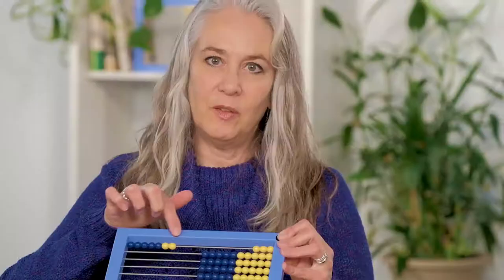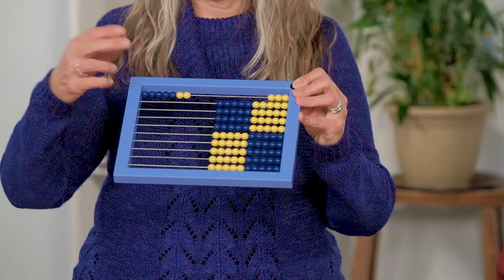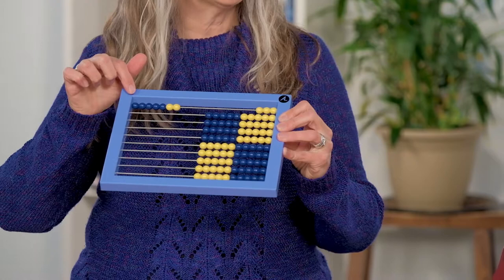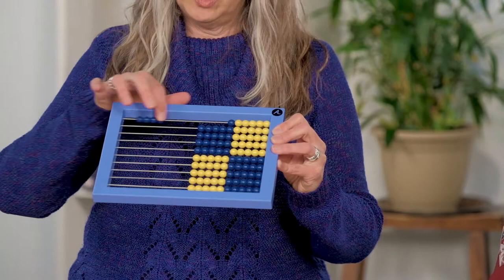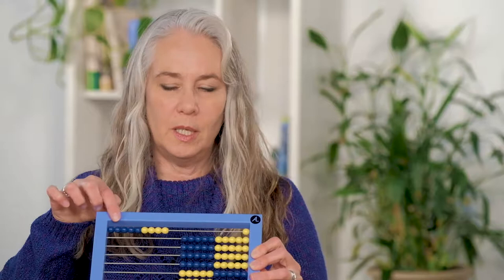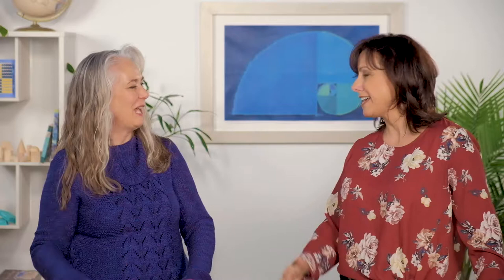An Interview with RightStart Mathematics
When Kathleen Cotter Lawler from RightStart Mathematics came to visit our consultants, we took the opportunity to ask her a few commonly-asked questions about what makes RightStart unique as well as some of the differences between the first and second editions of the program.
00:33 How do the RightStart grade levels work?
01:17 What features set RightStart apart?
02:20 What makes your abacus different?
05:28 How long each day does RightStart take?
08:55 What has changed with the Second Edition?
10:45 What changes have been made to the teacher edition?
13:17 What resources do you have for teachers?
14:20 Does RightStart have assessments?